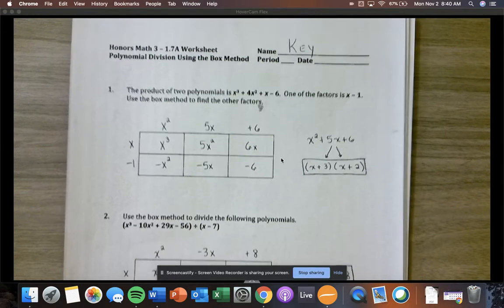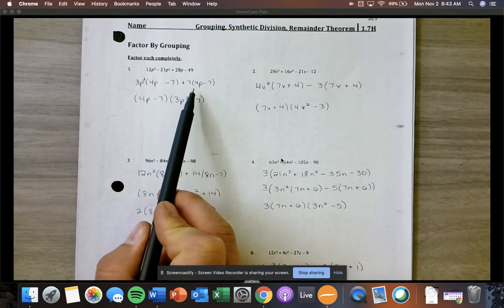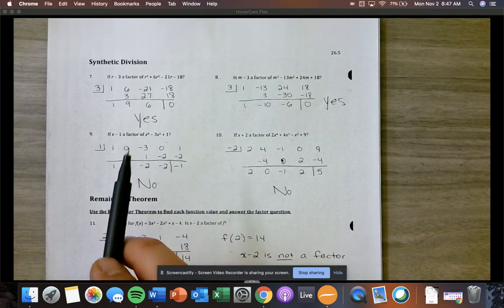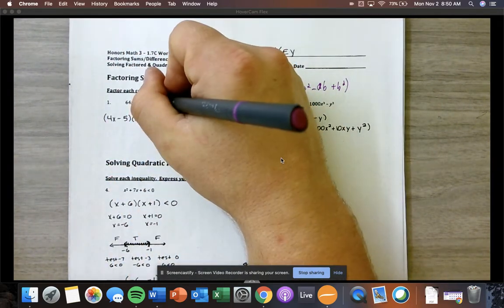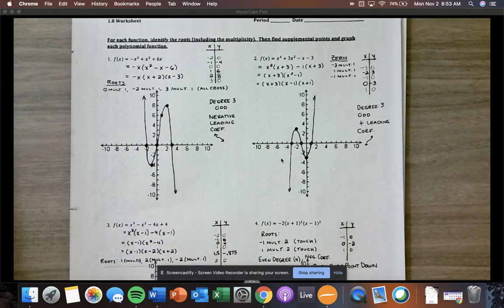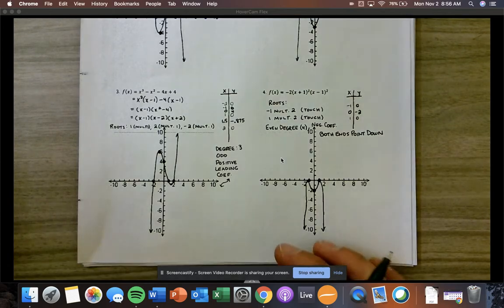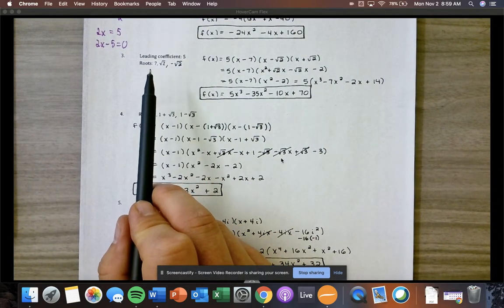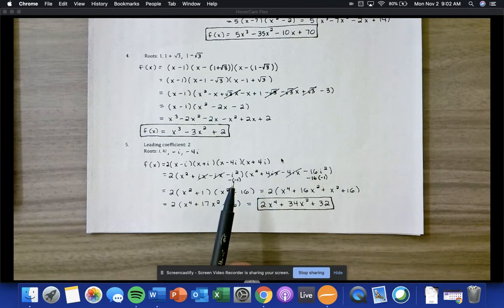HM3 - 1.7-1.9 Skill Builder Solutions